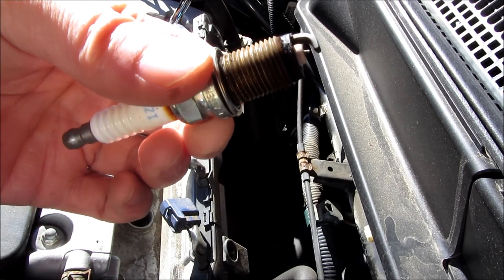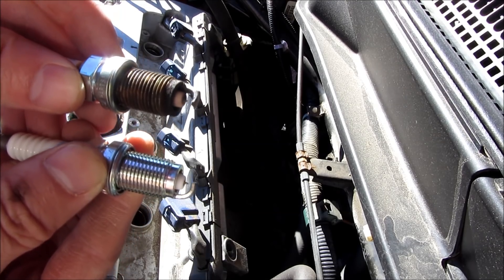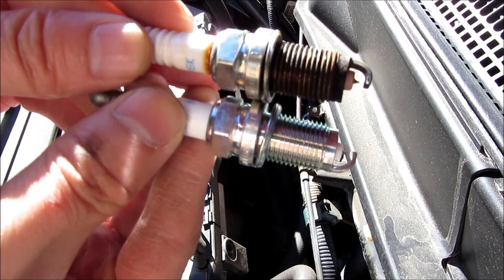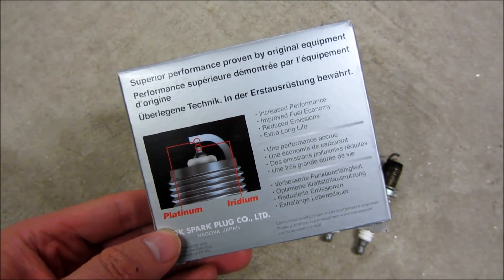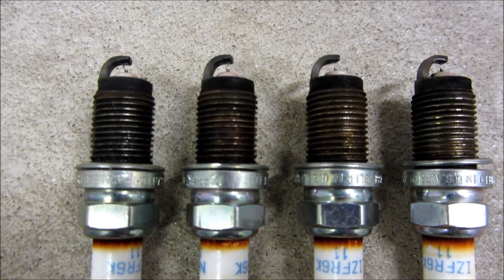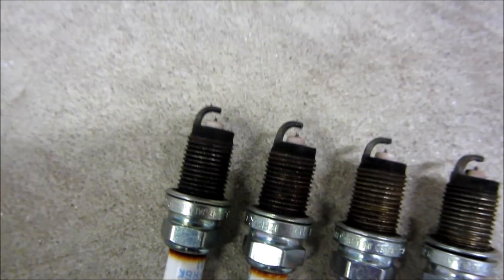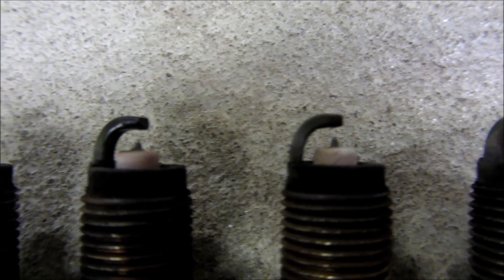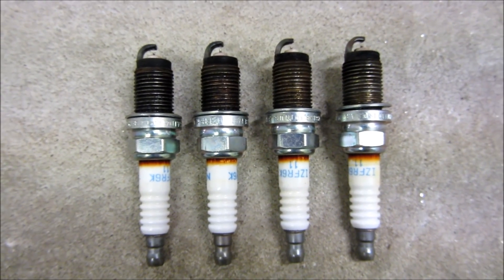NGK Iridium Spark Plugs at 100,000 Miles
NGK Iridium Spark Plugs 6994 (IZFR6K11)

NGK (6994) Laser Iridium Spark Plug
Designed to operate over a much wider heat range than ordinary plugs
Resists carbon buildup and pre-ignition
High alumina ceramics for better heat transfer and electrical insulation
Solid copper core and nickel tipped electrode provide a longer plus life
Patented triple gasket sealing process eliminates the possibility of combustion gas leakage
Laser welded Iridium center electrode tip ensures high durability and greater spark
Platinum disc welded to backside of ground electrode provides long life
Longer insulator nose prevents fouling, Corrugated ribs on insulator prevents flashover, and the triple gasket seal eliminates combustion gas leakage
Faster starts and quicker acceleration
Better fuel economy and lower emissions, Trivalent Metal Plating for superior anti-corrosion and anti-seizing